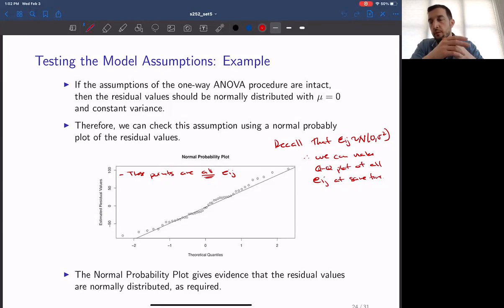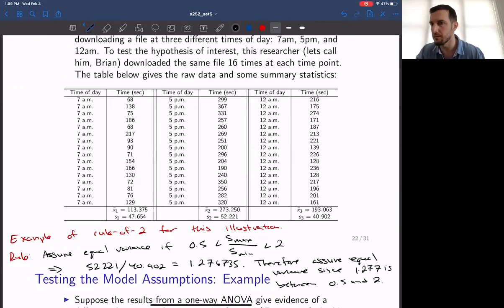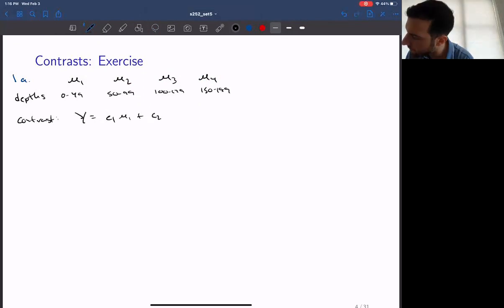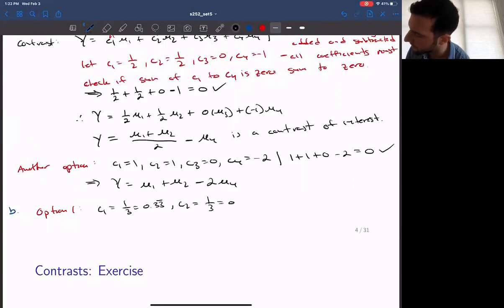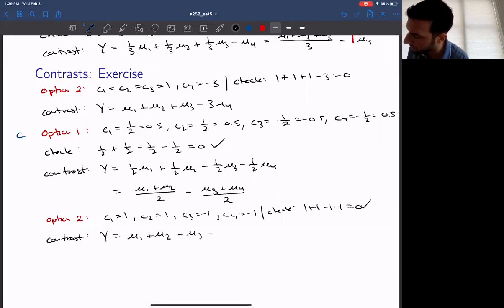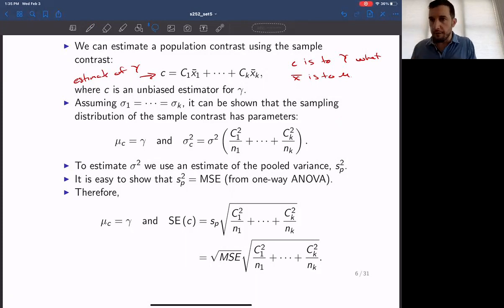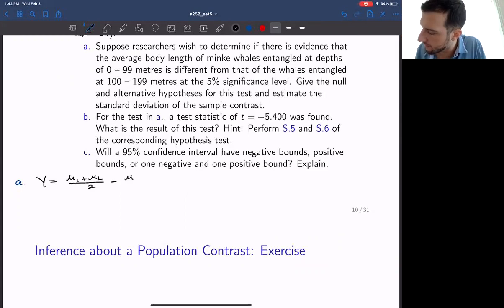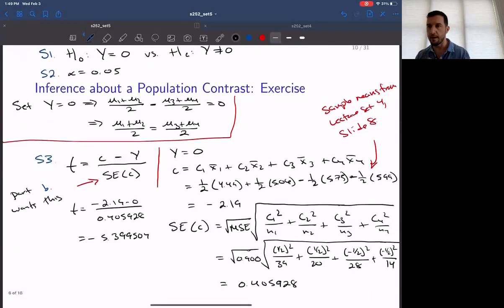Stat 252 - Lecture 12, Feb. 3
0:00 Review of Last Class
6:21 Example of the `Rule-of-2'
10:00 Contrasts: Definition
12:04 Examples of Contrasts
30:25 Statistical Inference about a Population Contrast
38:10 Confidence Interval for a Population Contrast
39:06 Hypothesis Test for a Population Contrast
40:12 Inference about a Population Contrast: Example